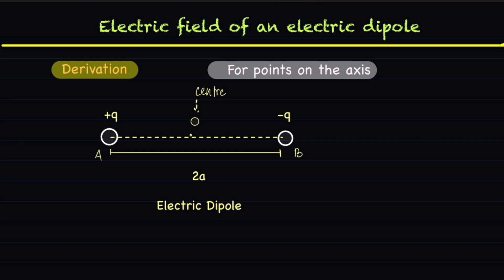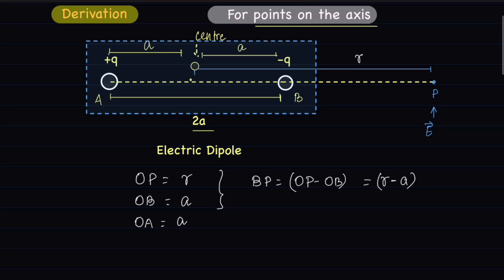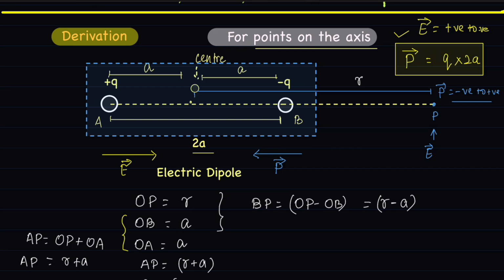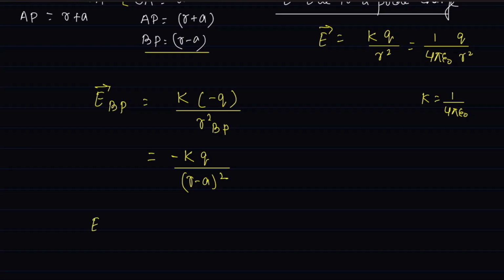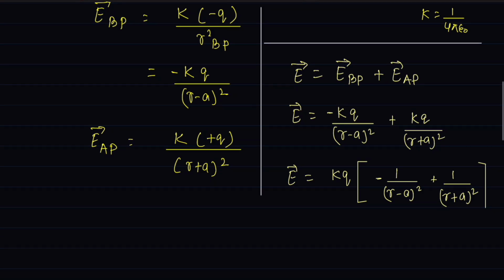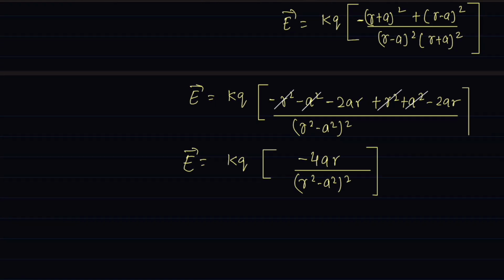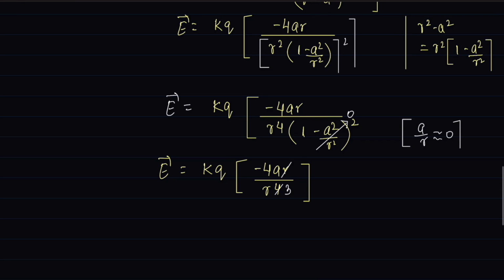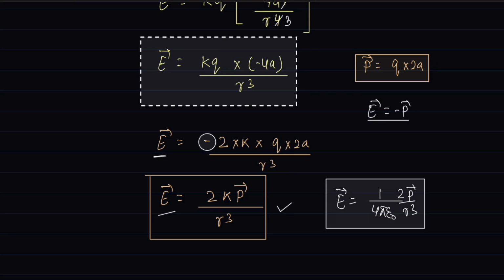Derivation Of Electric Field of Electric Dipole on the Axis CBSE 12TH Physics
Derivation Of Electric Field of Electric Dipole on the Axis CBSE 12TH Physics @anandacademy4u